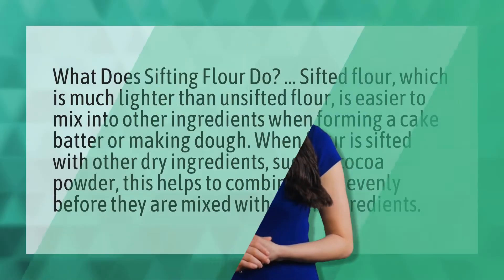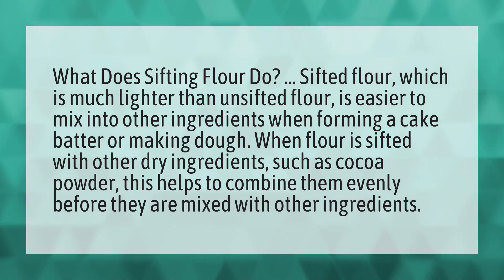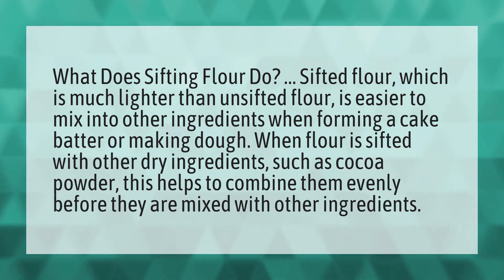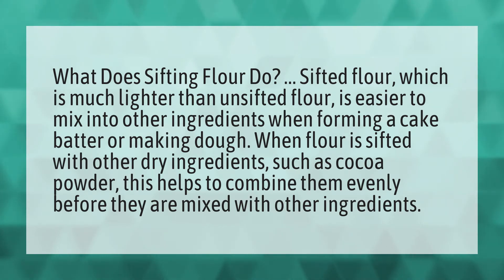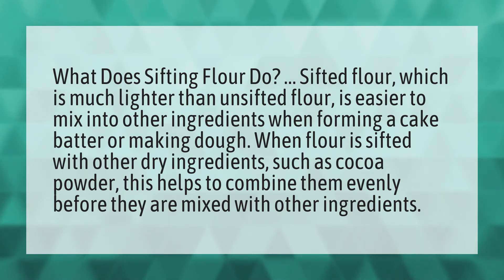Does sifting flour make a difference in cookies?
All Purpose Flour • Does sifting flour make a difference in cookies?